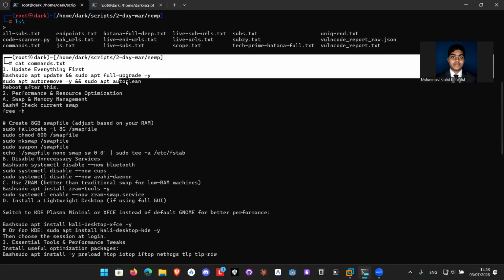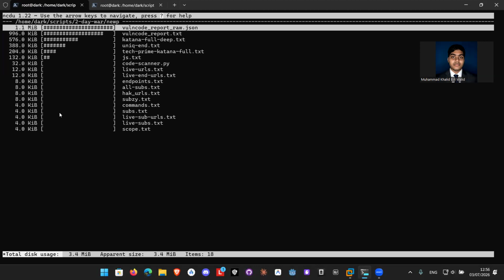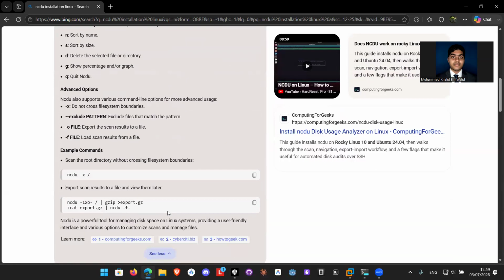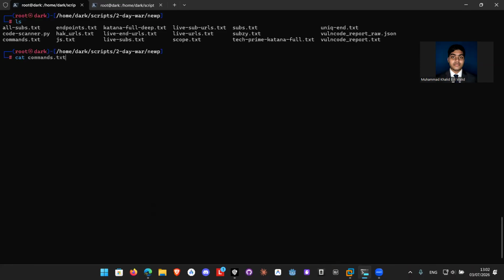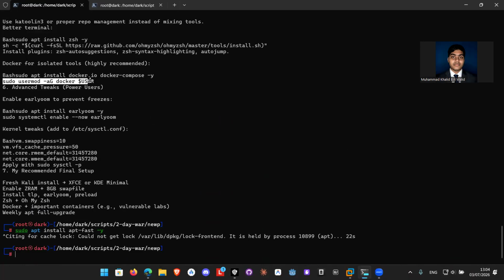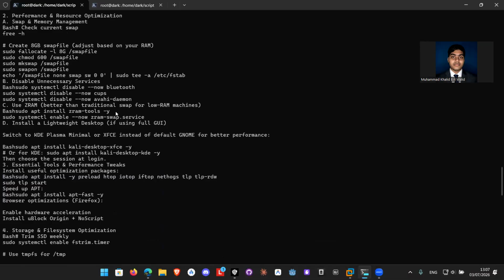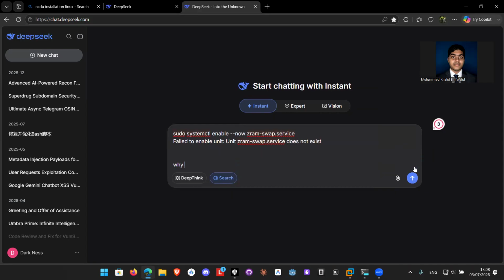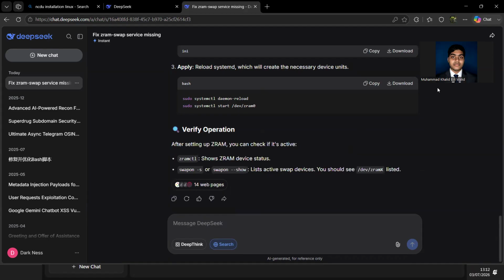Let's fix your daily linux issues right now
In this video, we will explore how to improve your Linux experience by addressing common issues such as lag and freezing. Our focus will be on practical solutions that can help optimize your system for better performance in your daily activities.

First, we will look at effective ways to monitor the performance of your system. This includes checking CPU utilization, memory usage, and disk activity. By using tools like `htop` and `free`, you’ll gain insight into how your system is performing and where potential issues may lie.

Next, we will discuss how to tweak system settings for optimal performance. This includes adjusting factors like swappiness, which controls how your system uses RAM and swap space, helping to prevent slowdowns.

We will also cover managing startup applications and services. You’ll learn how to disable unnecessary items that can drain resources, ensuring that your system boots quickly and runs smoothly.

Keeping your system updated is critical, so we will highlight the importance of regularly applying updates to your Linux distribution. This includes not only the OS itself but also drivers that can enhance hardware performance.

Additionally, we’ll explore how to streamline your desktop environment. We’ll suggest lightweight alternatives to heavier desktop environments and demonstrate how to minimize visual effects, which can impact performance on older systems.

We’ll also point out effective application alternatives that use fewer resources without sacrificing functionality. Furthermore, routine maintenance tasks will be covered to help keep your system clean and efficient, such as removing unused packages and temporary files.

Finally, we will delve into troubleshooting techniques, teaching you how to read system logs and utilize diagnostic tools to pinpoint hardware or software issues that may be affecting your system’s performance.

By the end of the video, you’ll have a comprehensive understanding of various techniques to enhance your Linux environment, making it more efficient and enjoyable to use.